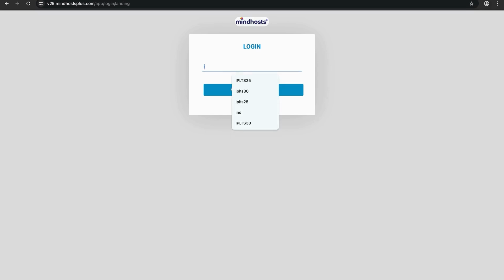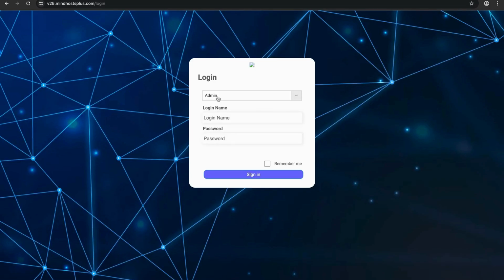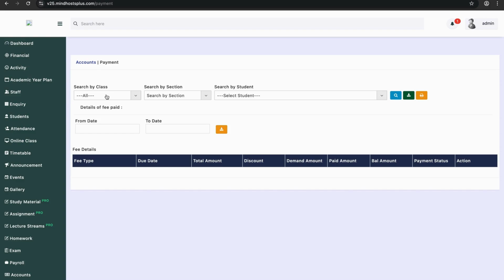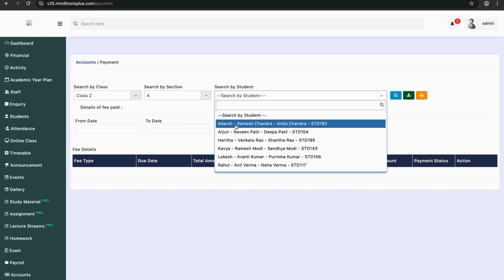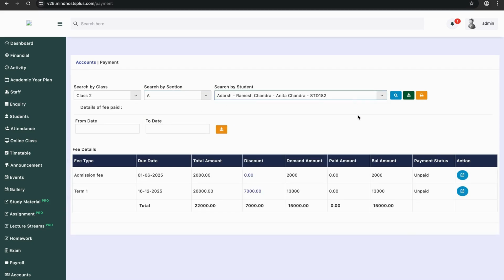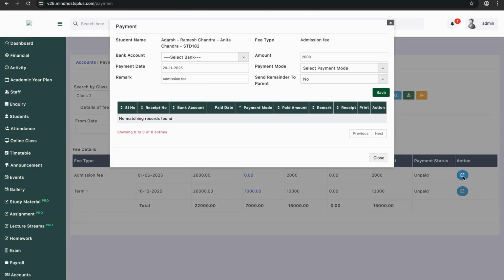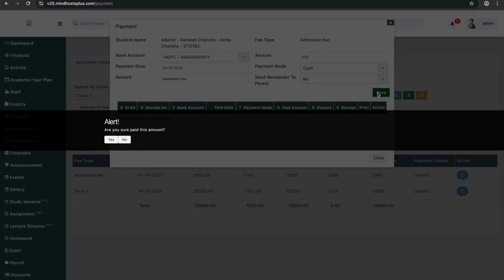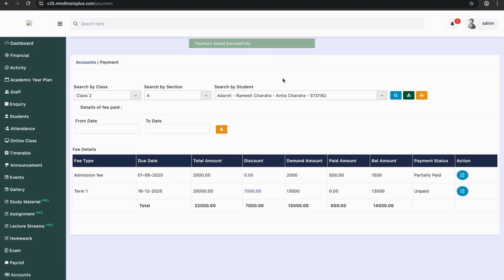4. Mindhostsplus Accounts – Applying Student Payments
Applying student payments through the Accounts module.
You will learn:
• Selecting a student.
• Recording payments.
• Printing receipts.

We explain everything step-by-step so teachers, staff, and administrators can use the platform confidently.